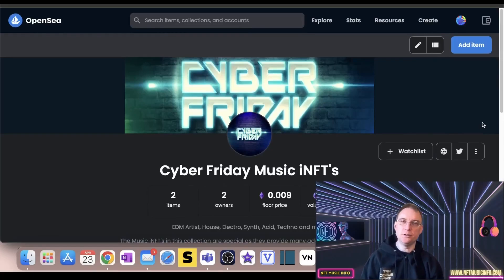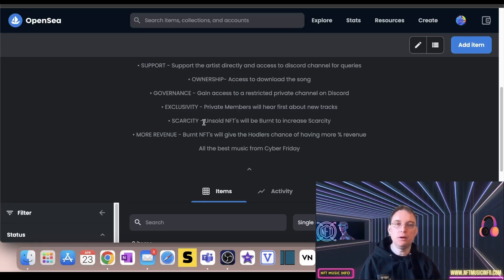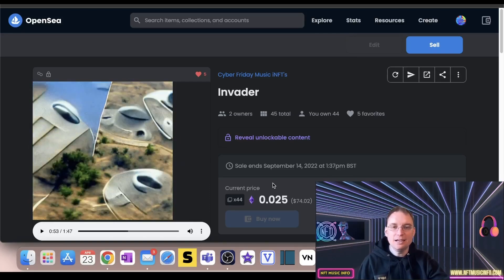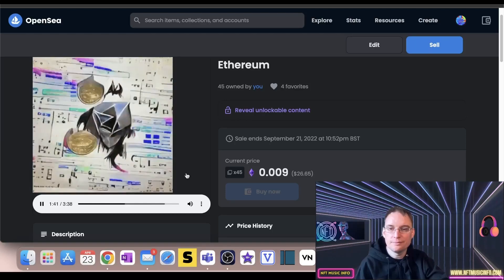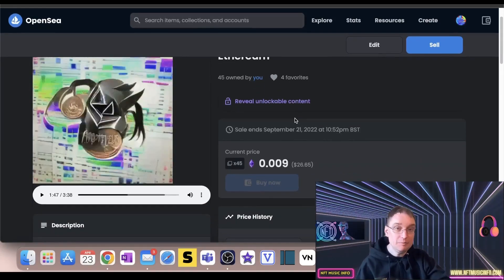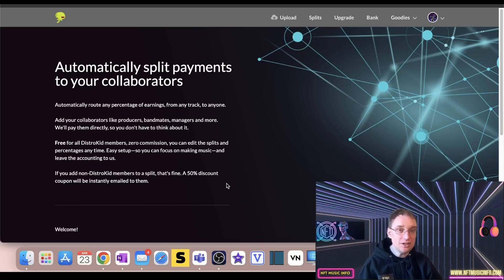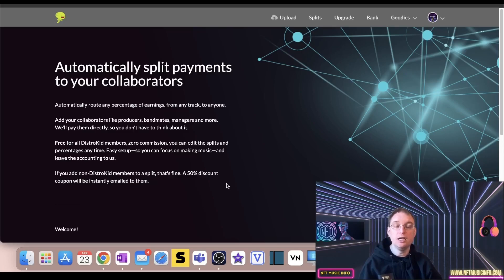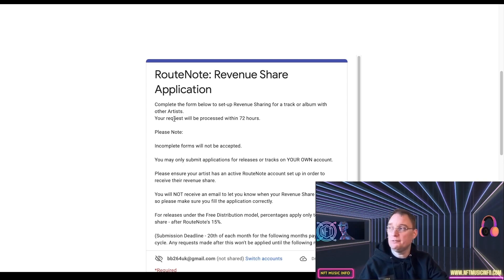How to Start a Streaming Revenue Music NFT Project